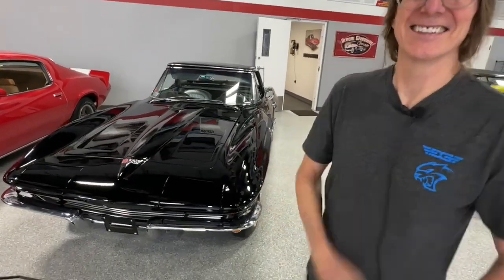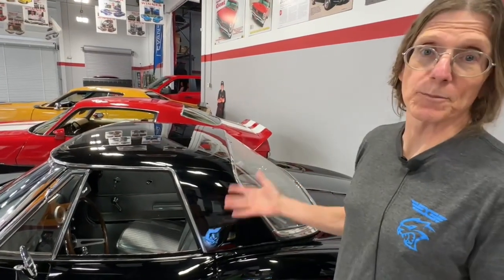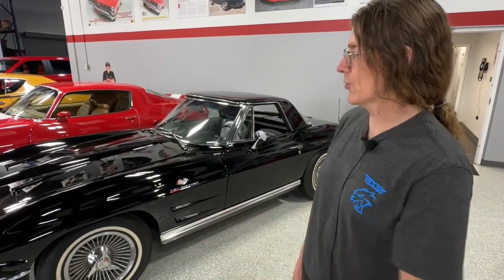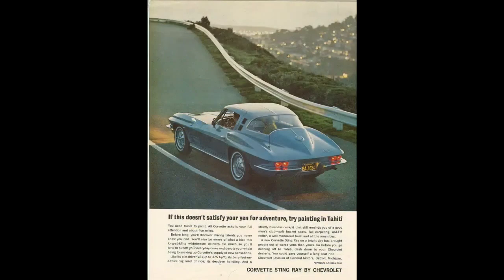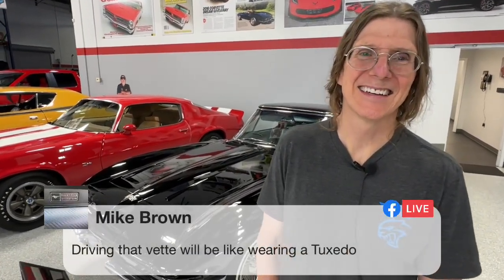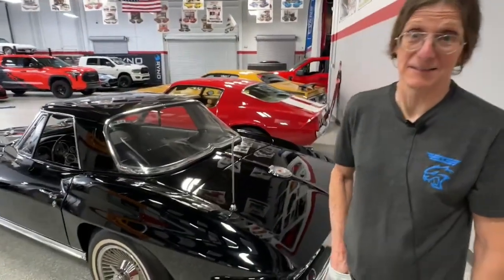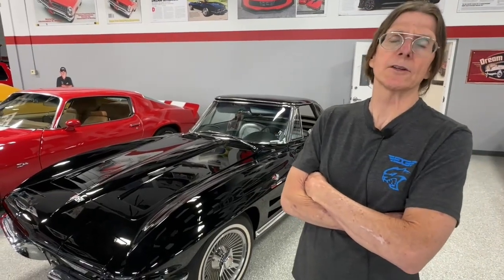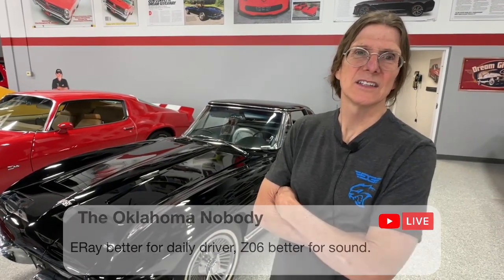Check out the hard top of the 64 Vette